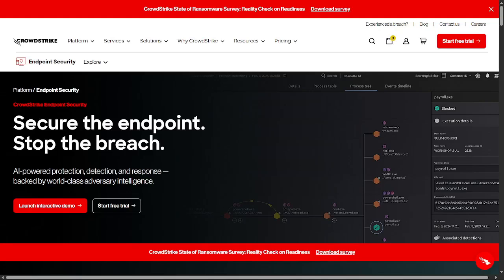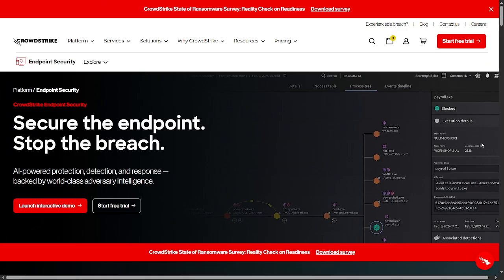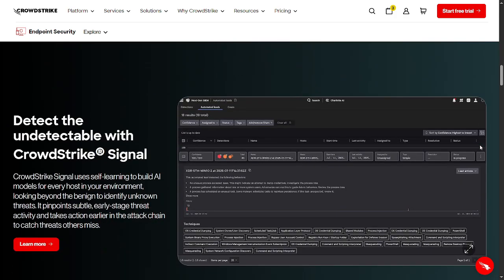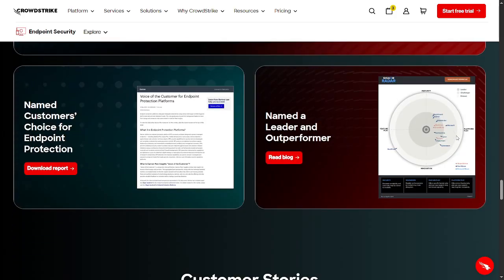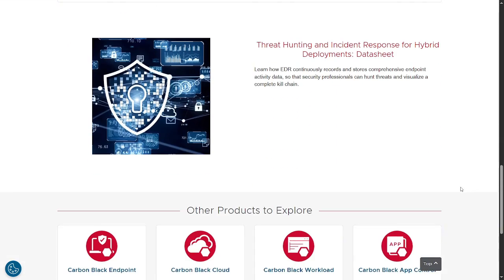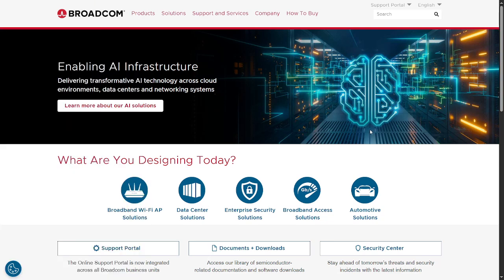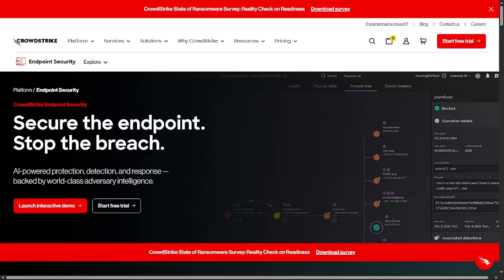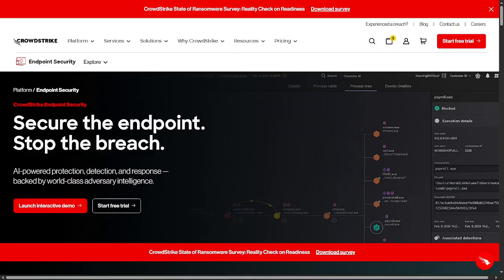CrowdStrike Falcon vs VMware Carbon Black — Best EDR for Managed IT Shops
CrowdStrike Falcon vs VMware Carbon Black — two heavyweight endpoint detection and response (EDR) tools, but which is better for managed IT service teams?
Falcon offers a cloud-native architecture, single lightweight agent, and top-tier detection driven by AI and threat-intelligence.

Carbon Black brings granular control, rich behavioral analytics, and a strong presence in legacy or on-prem environments.

In this video we’ll compare deployment, visibility, integration, cost, and team fit so you can choose the EDR platform your managed services or IT team can support and rely on.